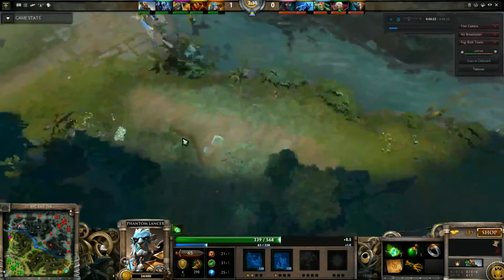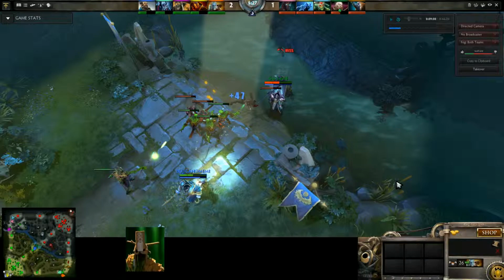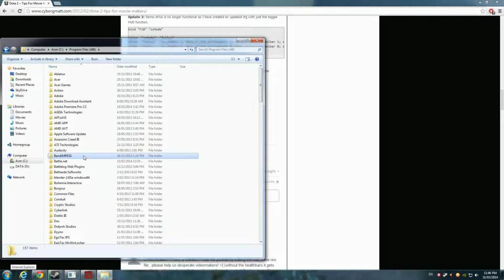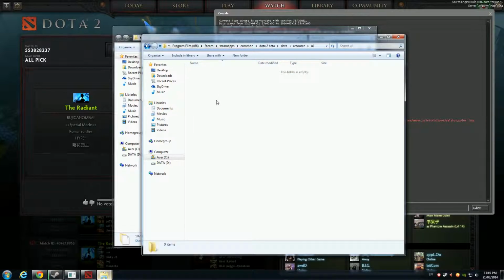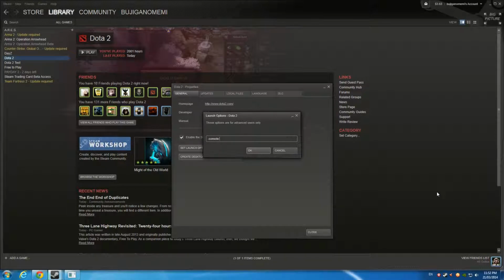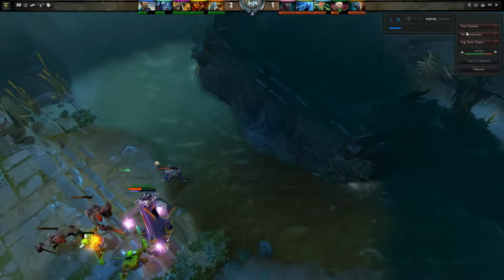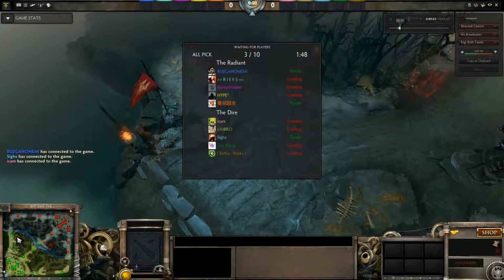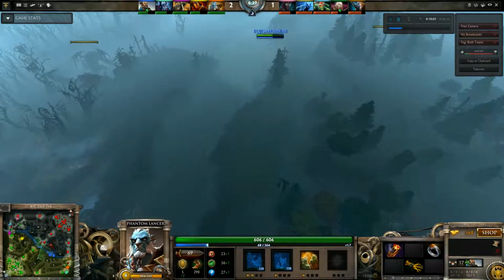Dota 2 Fundamentals for Replay Recording (Portrait and Health Bar issue solved)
I will show you how to remove all the unnecessary ui present when recording replays and how to remove the portrait while retaining the health bars and names of players. I also show a little bit of camera controls. Hope you enjoy!